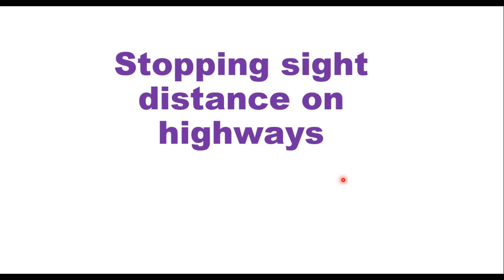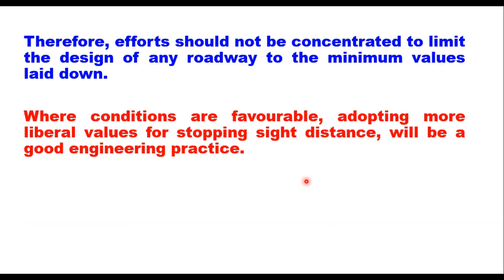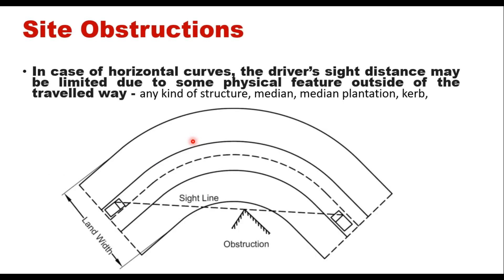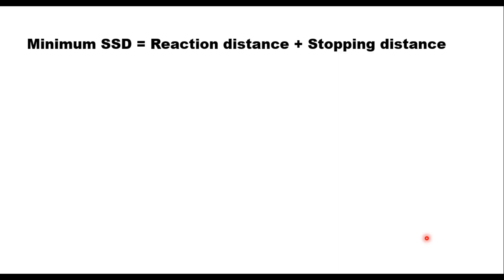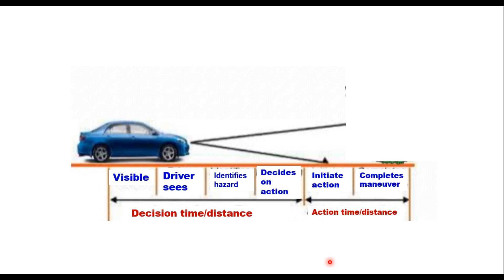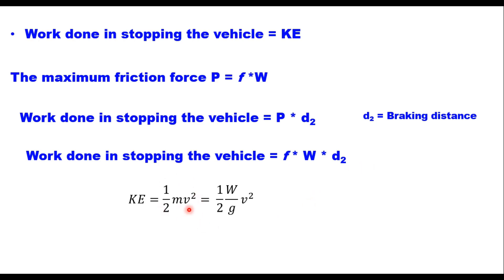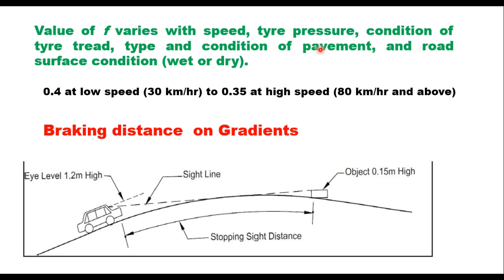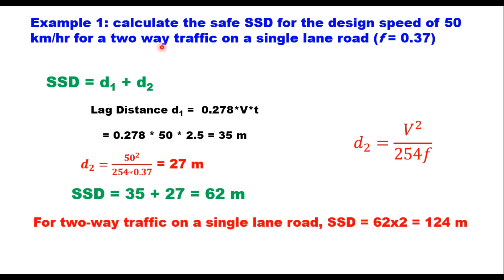Stopping Sight Distance on a road. Definition, concept and evaluation of SSD with examples.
How do we calculate stopping Sight Distance on a highway? Lag distance, braking distance, Reaction time, PIEV Time, SSD on grades.